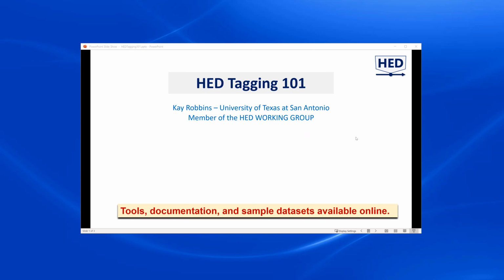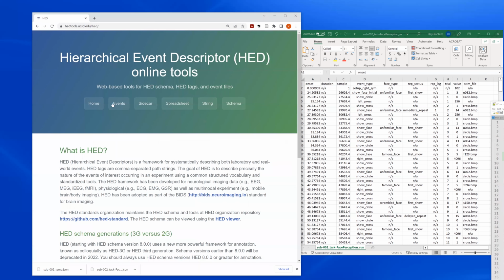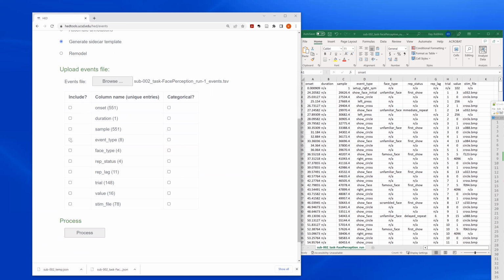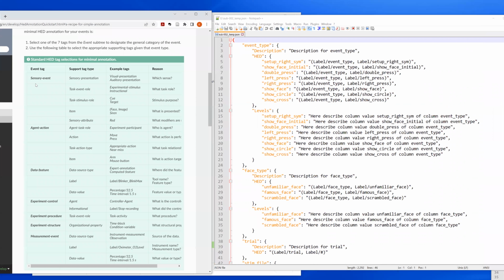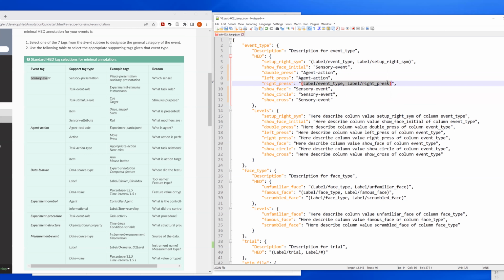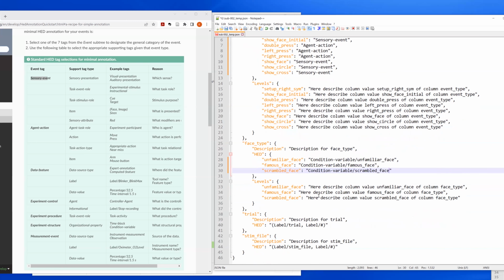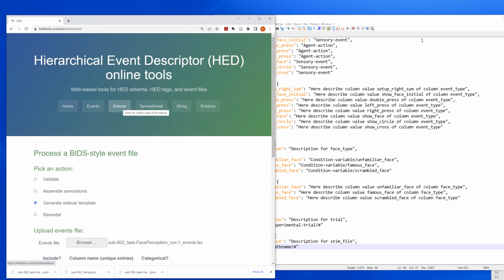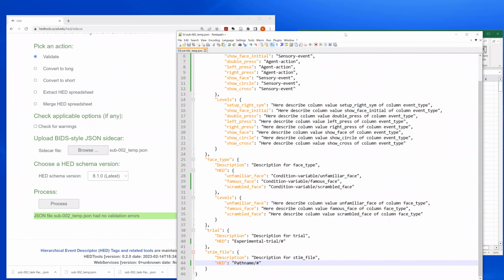HED Tagging 101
HED Tagging 101 is a quick guide and demo for annotating events in a BIDS (Brain Imaging Data Structure) format using HED (Hierarchical Event Descriptors).

for a full list of supporting resources.